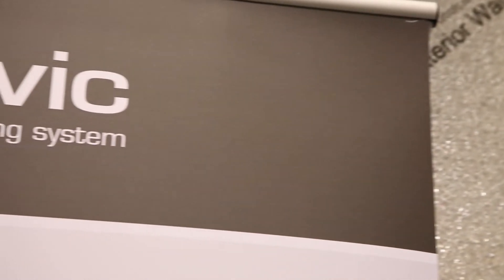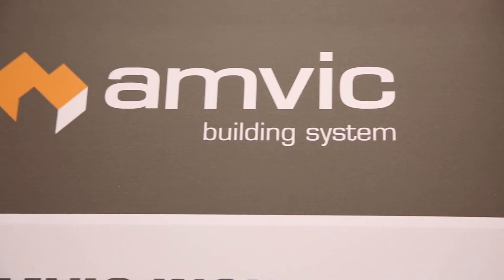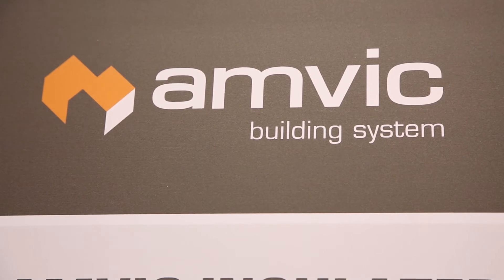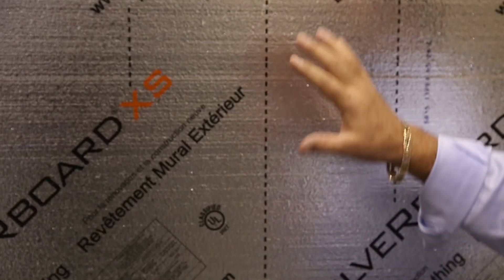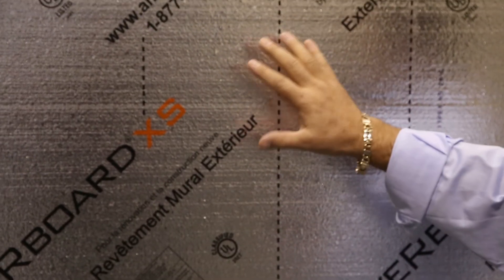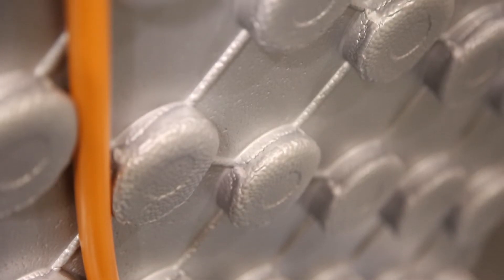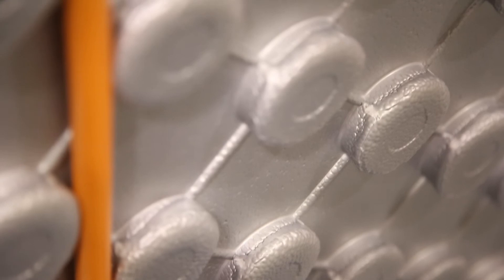Insulation Solutions for Improved Vapour and Air Barriers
Amvic Building System’s Howard Cohen joined us at HomeBuilder & Renovator Expo, part of The Buildings Show in 2015, and introduces its new rigid foam insulation solution for vapour and air barrier exterior assemblies.

SilveRboard XS is a high permeance air barrier product designed to meet code and insulation factors for residential home exterior assemblies. Of its many features, it has an engineered laminated surface skin which delivers specific vapour permeance and an air barrier ratings that exceeds current Ontario Building Code requirements for its intended use.

Watch the video above to get more information about the SilveRboard XS. To learn more about Amvic’s participation at Homebuilder & Renovator Expo, part of The Buildings Show 2015,

Let’s connect!